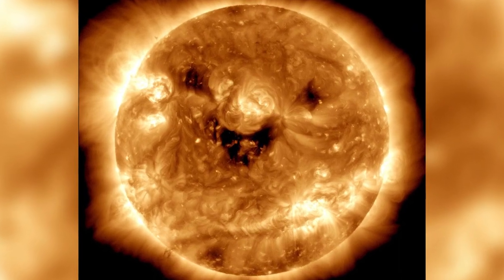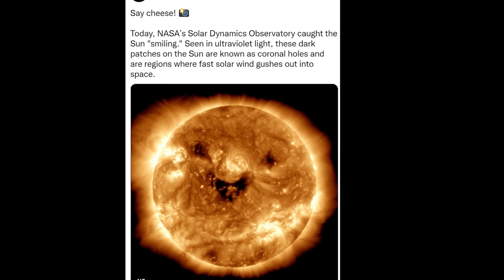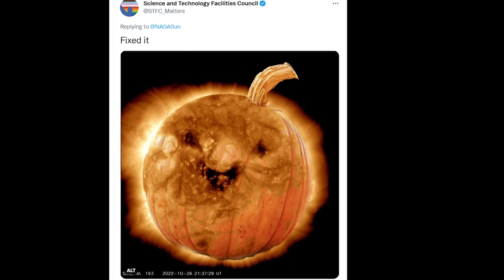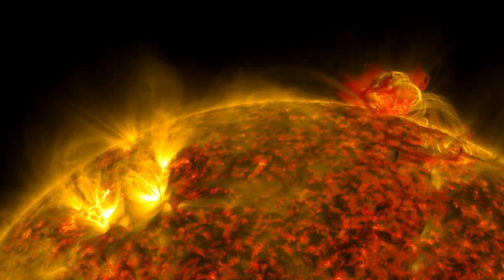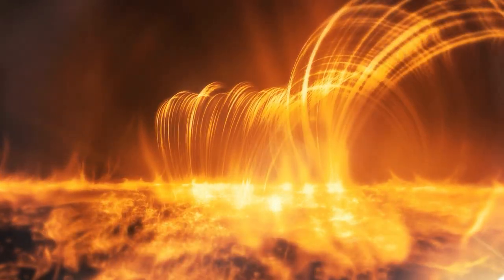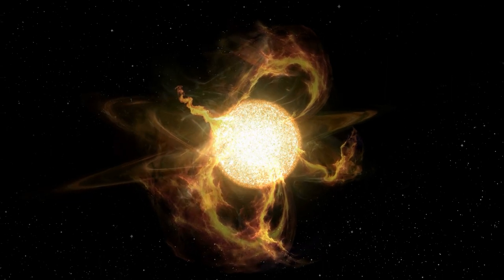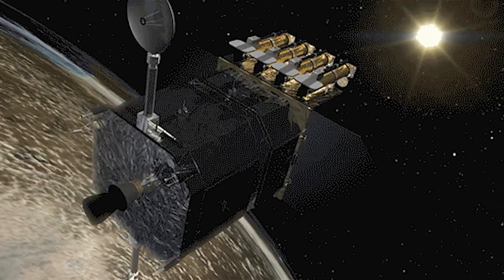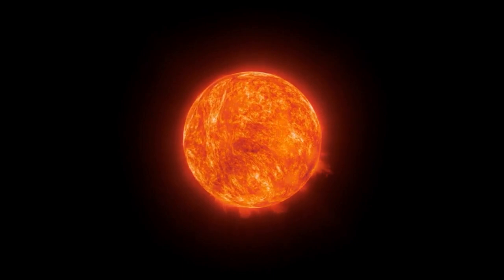EXPLAINED! Strange image of the sun ‘SMILING’ captured by The NASA Solar Dynamics Observatory SDO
A NASA observatory caught what seemed like a jack-o'-lantern smile on the sun's surface, but were really splotches on the sun's surface that are colder than the surrounding regions.

Last week, NASA posted a picture of the sun captured by its Solar Dynamics Observatory. The image sparked a flood of comments offering explanations on the image's pattern of irregular black spots.

While NASA's official Twitter account referred to it as a "smiling" sun, the Science and Technology Facilities Council of the United Kingdom photoshopped a pumpkin into the image, converting the sun into a jack-o'-lantern.

Various users saw animals like lions and blobfish, as well as snack snacks emblazoned with happy grins.

However, the space agency reports that the dark regions leading to the face pattern are really coronal holes, which appear as uneven black patches when the sun is shown in ultraviolet light or certain kinds of X-ray imaging.

Since coronal holes are cooler and less dense than their surroundings, they seem darker. There's no telling when they'll make an appearance on the Sun's surface.

Because of the way their magnetic fields are shaped, coronal holes are able to open and spew forth charged particles from the sun at speeds of over a million miles per hour (1.6 million kilometres per hour). The force of these winds is sufficient to reach Earth. While the protective magnetic field of Earth deflects most solar wind, even this little exposure may cause atmospheric disturbances.

The NASA Solar Dynamics Observatory, or SDO, takes such pictures of the sun on the regular and watches its activities virtually nonstop. The space agency's Living With a Star Program sent the observatory into orbit in 2010, with the goal of studying the effects of the sun on Earth and the interstellar medium.